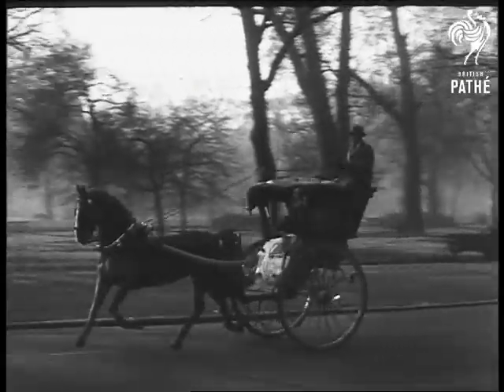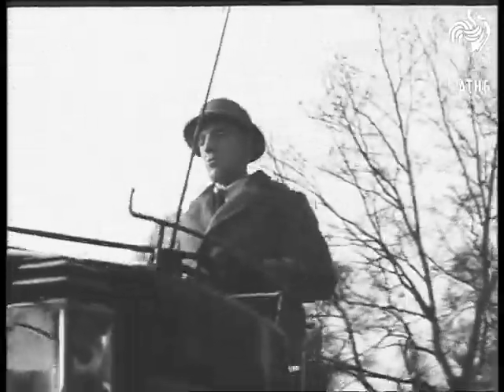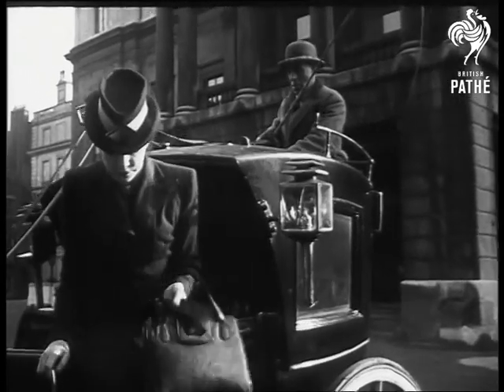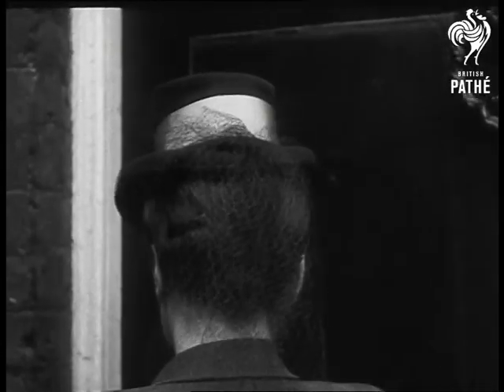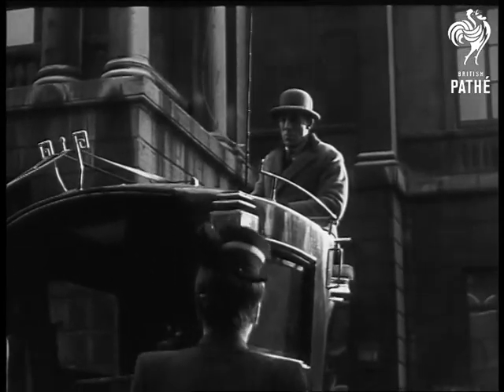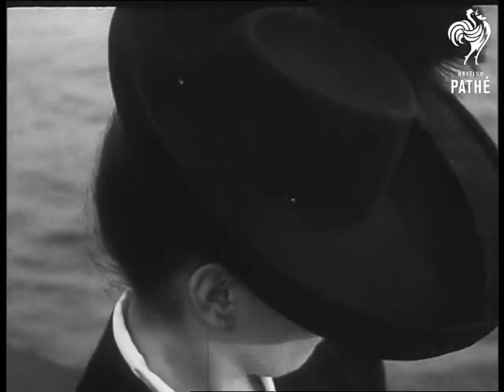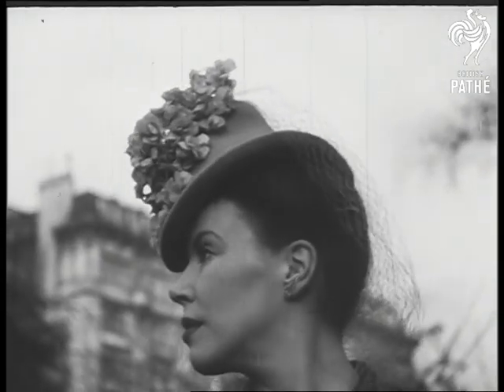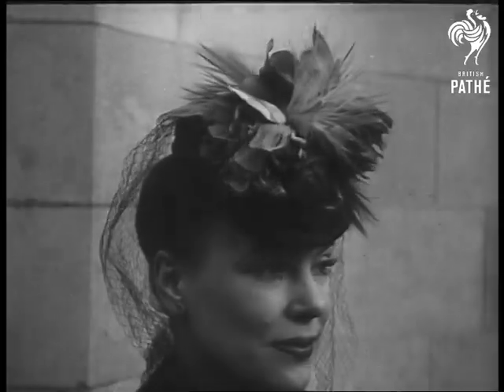Regency Hats (1945)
Item title reads - Regency hats.

London.

M/S of horse-drawn hansom cab driving through Hyde Park. A lady inside wears Regency style hat by Danish designer Aage Tharrup.  M/S as the model gets out and opens her front door showing off the wide band and veiling of her hat. This changes into another hat which is gathered at the front. She gets back in the cab and it drives away. M/S of a sombrero style hat with black feathers, M/S of another with Parma violets on the front. M/S of a crocheted hat with carnations and ospreys.
 FILM ID:1209.02